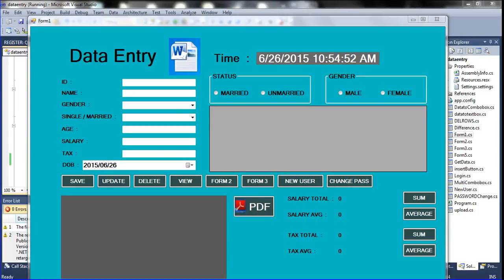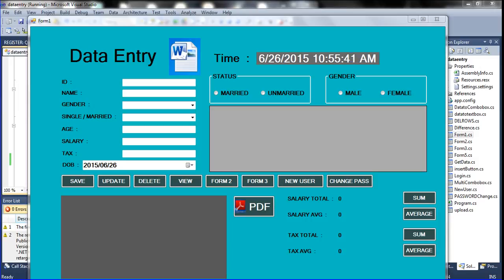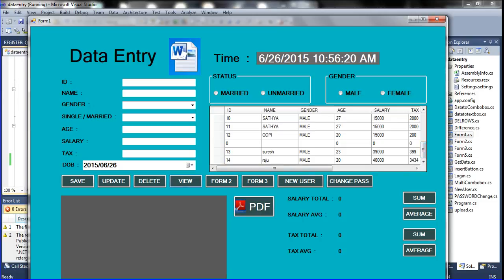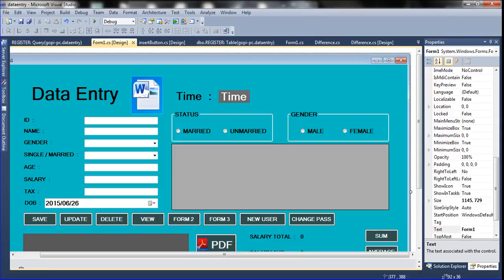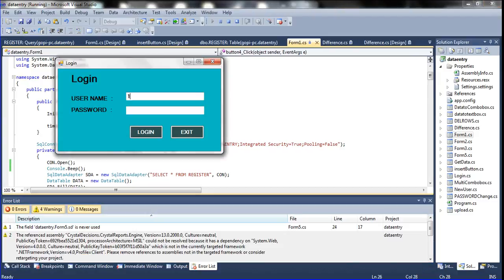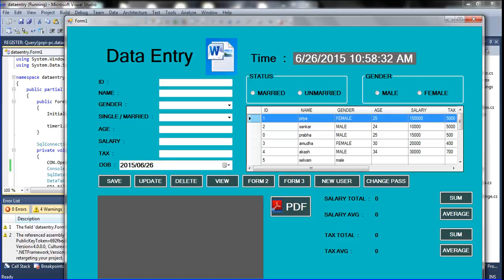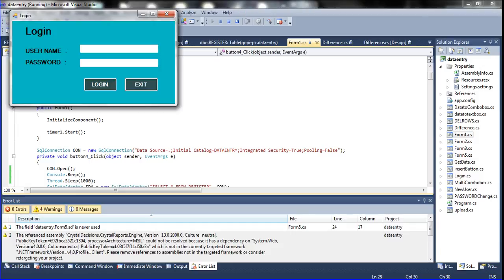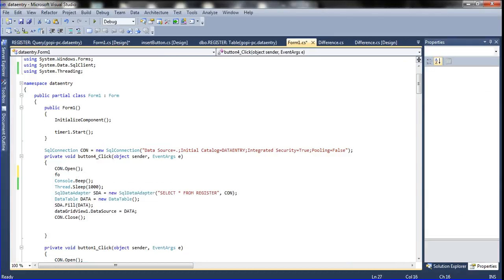C# Code For Beep Sound Button and Clock Beep Sound in .net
The C# code for button click Beep sound in .net by prabagaran s.